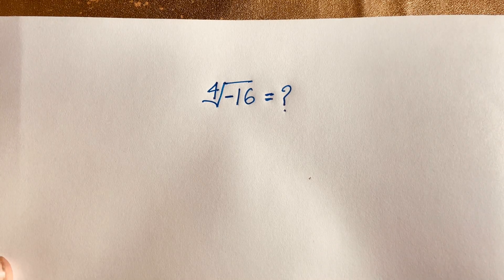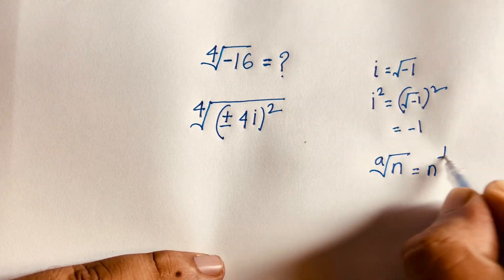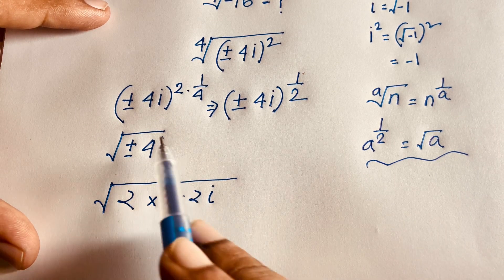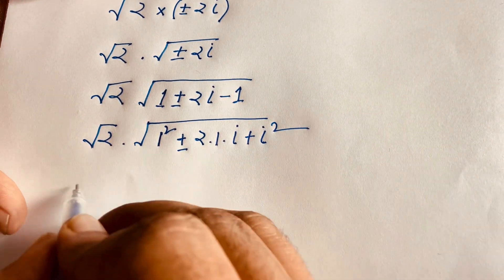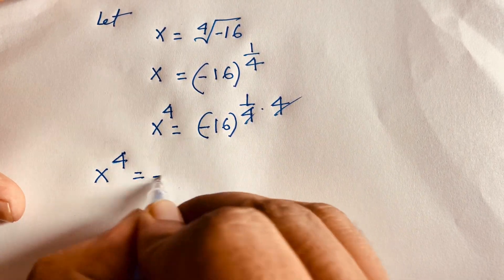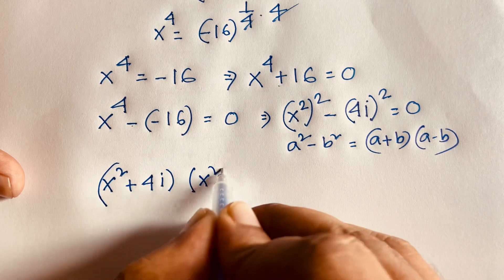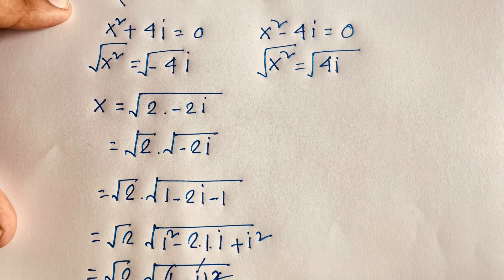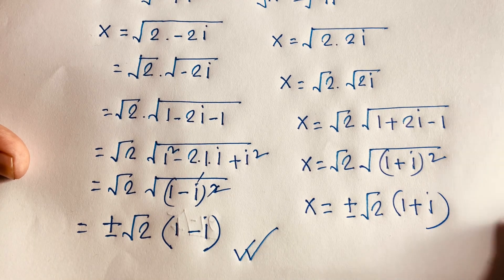Can You Pass Entrance Exams in Cambridge University? Square root of Complex Numbers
A wonderful maths problems solutions and answers. It is a wonderful square roots problems.

Harvard University entrance
standford university entrance exam question